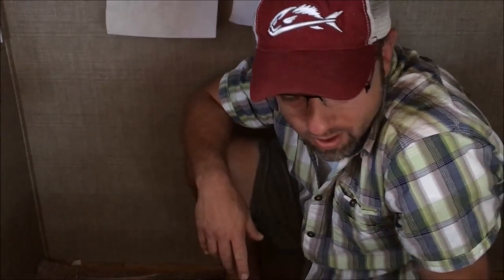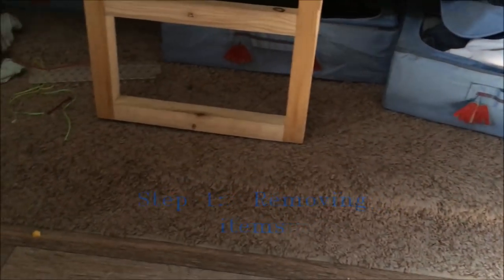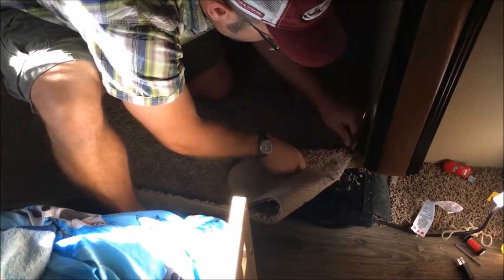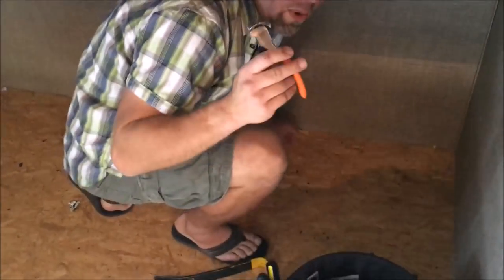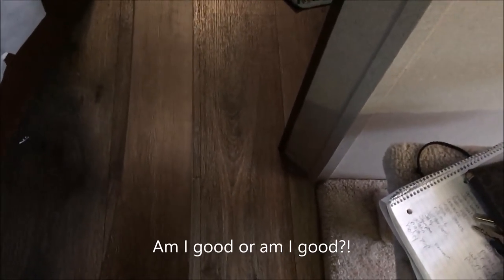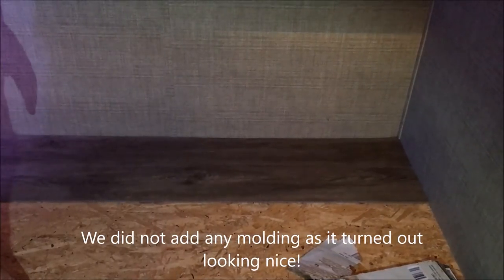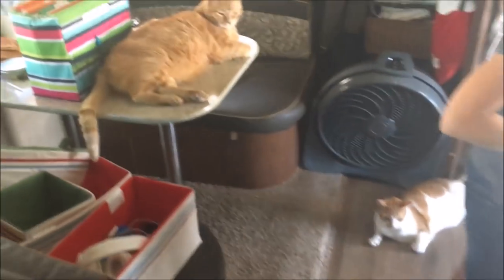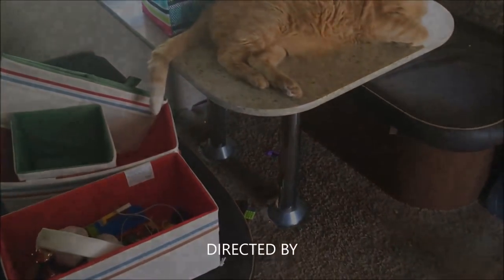Replacing RV Carpet on Slide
We replaced the carpet on our slides in our RV.